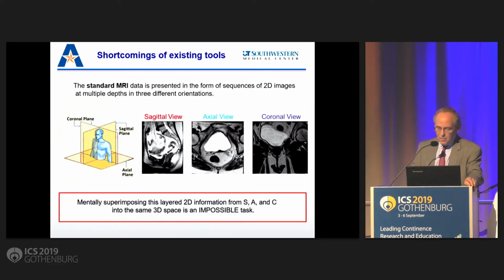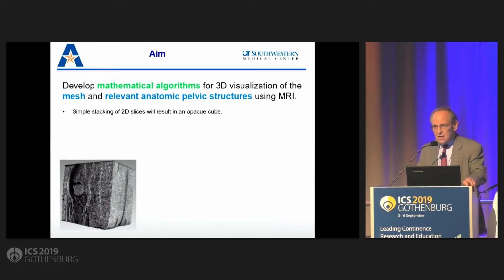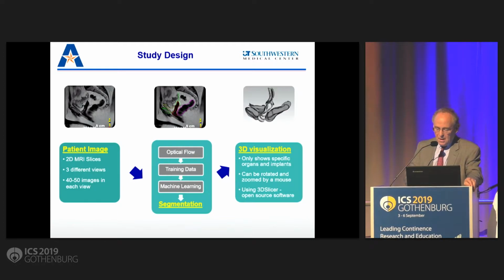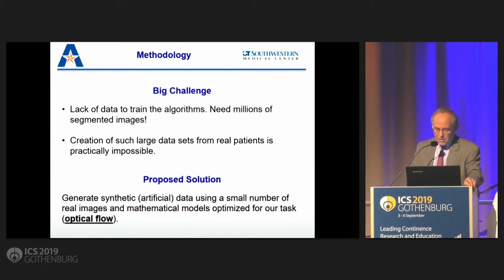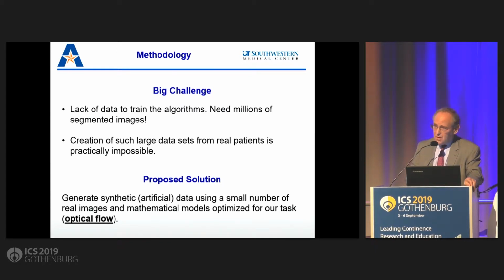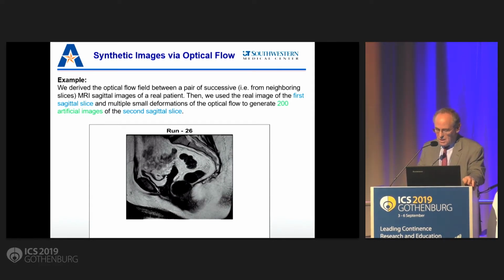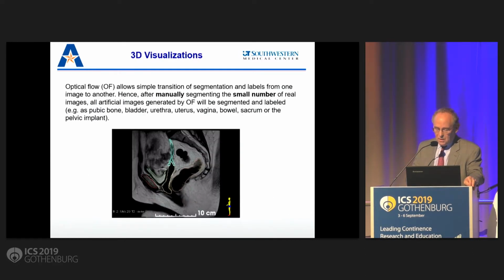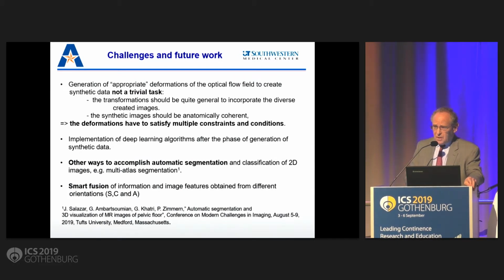#27 AUTOMATIC SEGMENTATION AND 3D VISUALIZATION OF PELVIC MESH USING MATHEMATICAL MODELLING AND MACH